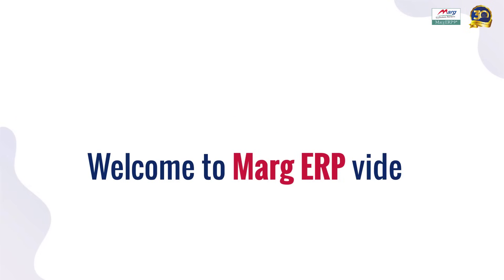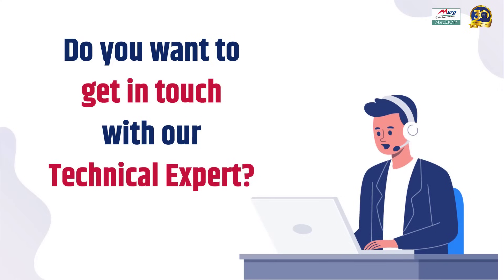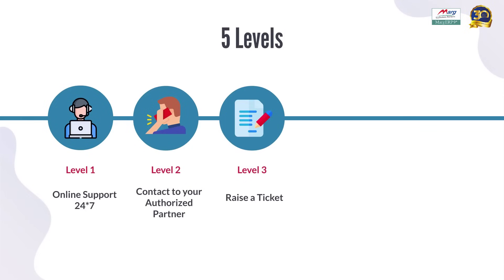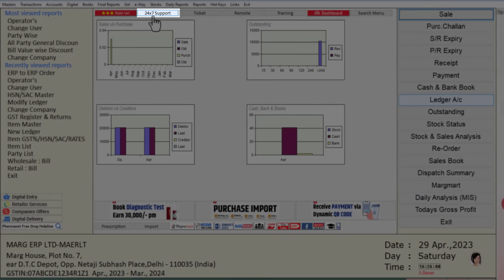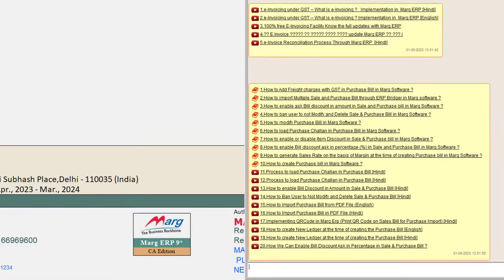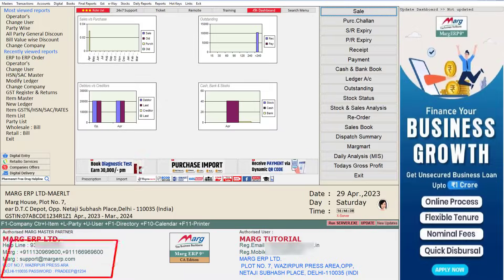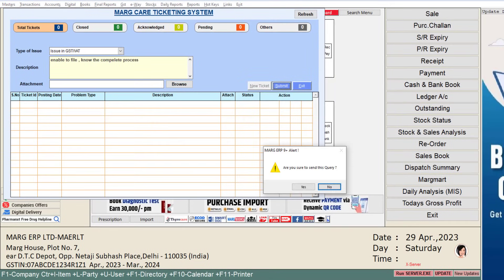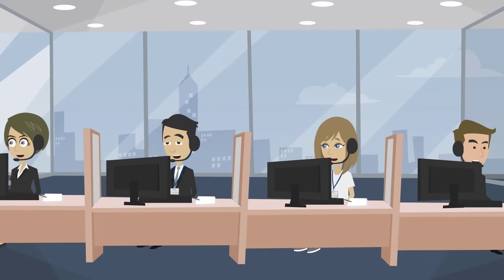Multiple ways to get Support from Marg ERP [English]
Are you facing problems while using the Marg Software? Are you unable to generate the Sale Bill?

Do you find difficulties in managing the Stock? Do you want to get in touch with our technical expert?

No Worries!

This video is the only solution to every technical problem that is faced while using the software.

Marg ERP has provided a very beneficial provision in the software through which the user can easily take technical support through 5 different levels and solve their issues.

5 Ways to Get Help Through the Marg Support Center:

👉24*7 Online Support (Care Portal & Ask Me)
👉Contact your Authorized Partner
👉Raise a Ticket /Generate & Track a Ticket
👉Call Marg H.O.